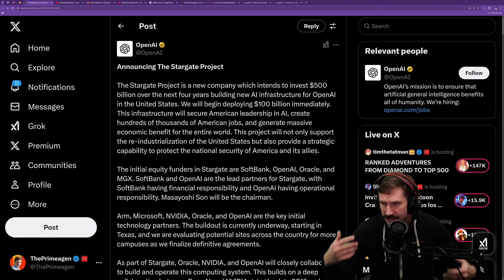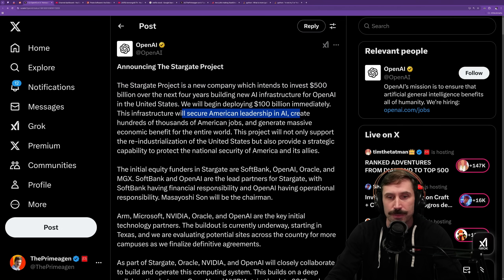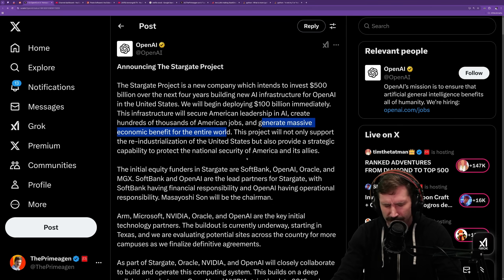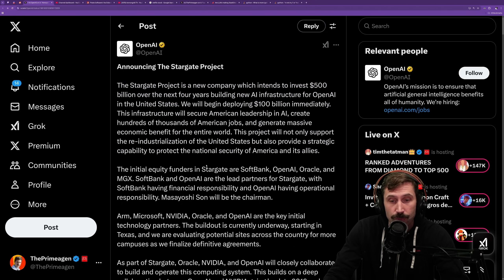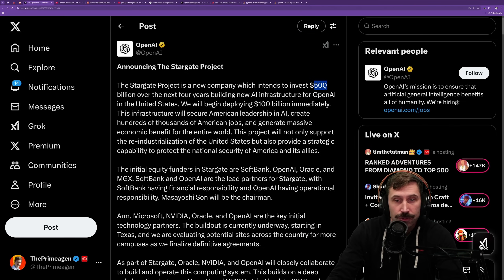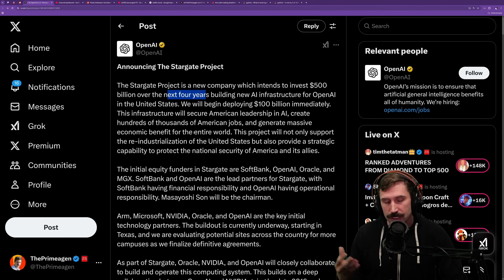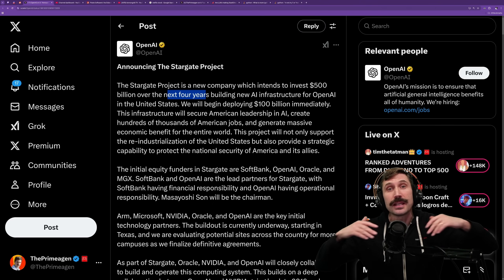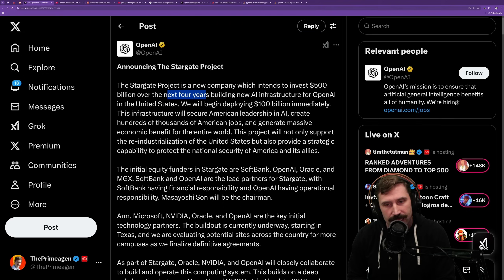Project Stargate - $500,000,000,000 For AI